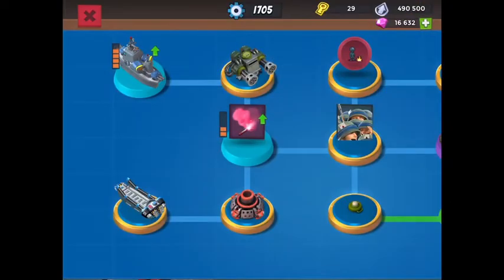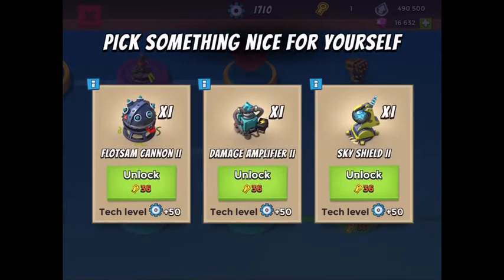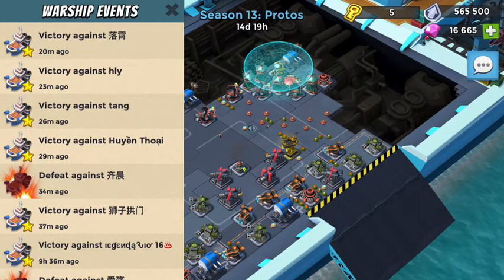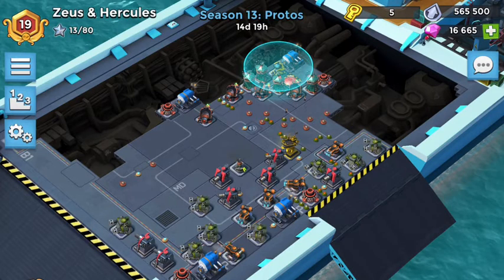Boom Beach WS S13: 3 to 4 Engine Transition & Combat Top 200 U.S. Leaderboard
Discussion of how to have a successful transition from 3 to 4 Engines and Combat & Base Layout Techniques.  Zeus reached #107 on the U.S. Warships Leaderboard on 8/9/2020 with these methods.